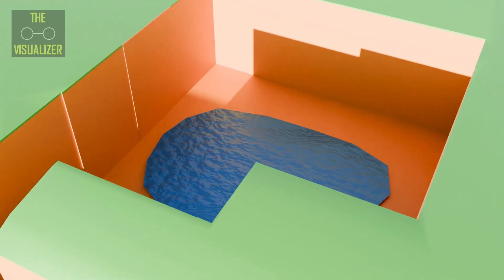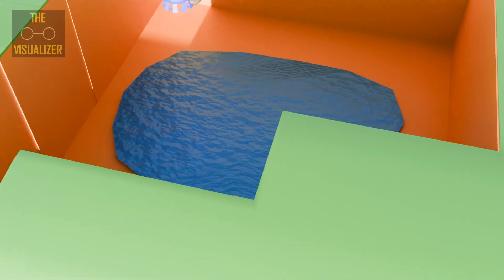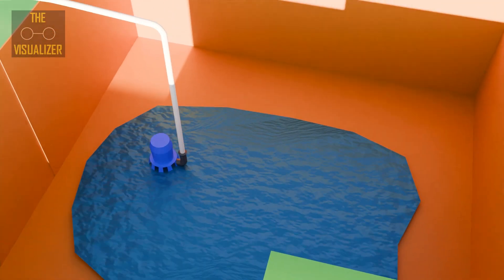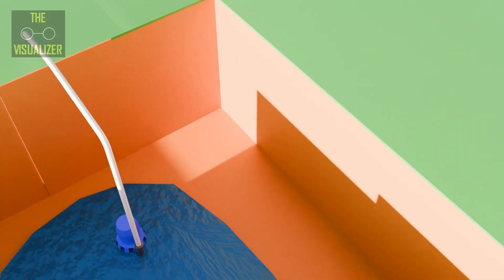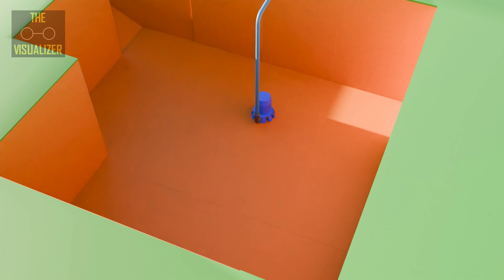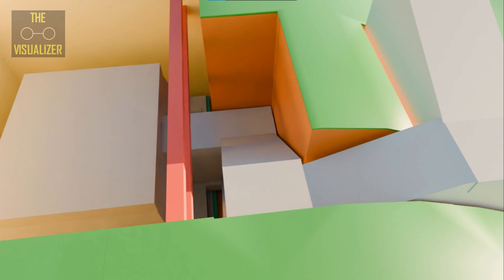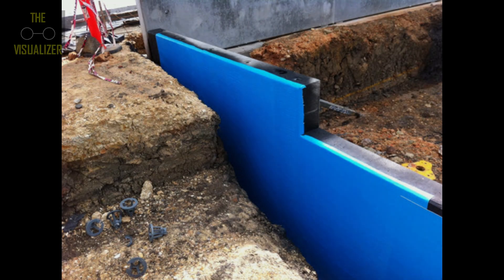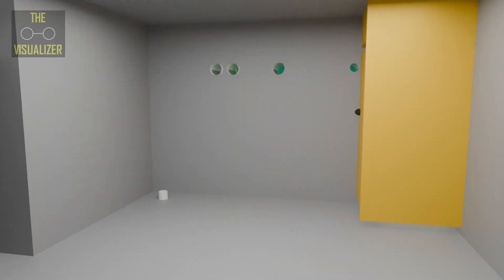How Doomsday Bunkers Are Made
0:00 - Site for Bunker
1:10 - Bunker construction process
1:45 -Fixing  Steel for the Bunker
2:45 - Tunnel and Bunker slab Construction
5:20 - Survival inside the Bunker
5:55 - Burying the Bunker
6:40 - Tour of the Nuclear Bunker

How to build a bunker
How to construct a bunker
Building a bunker step by step
Construction of a bunker step by step
Bunker construction step one
First step of building bunker
Secrete underground bunker construction
How to properly power a bunker
Power in bunker
How to build a fallout shelter

How do nuclear bunkers work
Underground storm shelter
How to build a cheap backyard bunker
DIY bunker
How to build a concrete bunker
Budget DIY fallout shelter
Nuclear bunker
Bomb shelter
Doomsday shelter
Doomsday bunker
Underground bunker in backyard
Secret bunker

How to build doomsday bunker in simple steps
How to make a bunker step by step
How to construct a concrete underground bunker
DIY bunker step by step guide
How to breathe inside a bunker

Hidden underground bunker in backyard

building a cheap concrete Bunker
Nuclear bunker shelter
bunker survival
bunker bomb shelter

how to make a bunker solo
how to make a cheap and easy survival bunker
construction steps of a bunker

underground bunker survival
nuclear apocalypse
post-apocalypse survival
nuclear disaster
food and water in underground bunker
Nuclear attack
biological attack
chemical attack
nbc filter
Air filtration unit
oxygen in underground bunker

tsar bomba
hiroshima and nagasaki atomic bomb
post-apocalyptic prep
nuclear war prep
bunker design ideas
radiation protection
survival gear checklist
radiation shielding techniques
DIY survival shelter

building a safe room nuclear attack survival
bunker essentials
blast shelter construction
nuclear preparedness
fallout protection
homemade fallout shelter
prepper bunker build
underground survival bunker
Nuclear attack preparedness
how to build a bunker for nuclear war
how to build a bunker for bomb

how to build an affordable survival bunker
easy bunker steps

Can we survive a nuclear attack
Is it possible to survive a nuclear war
Can we survive a nuclear war

Nuclear war survival guide
How to protect against radiation
Essentials needed for nuclear survival

How to survive nuclear winter
How to survive a nuclear attack